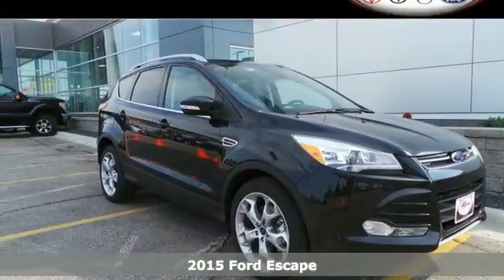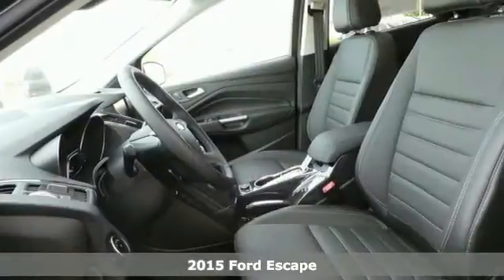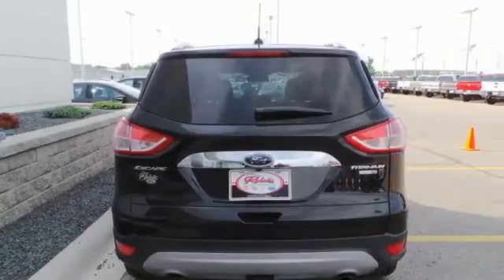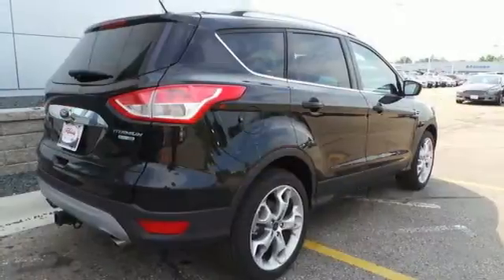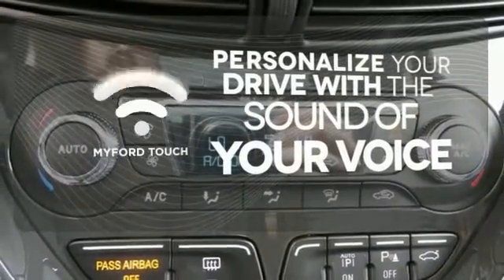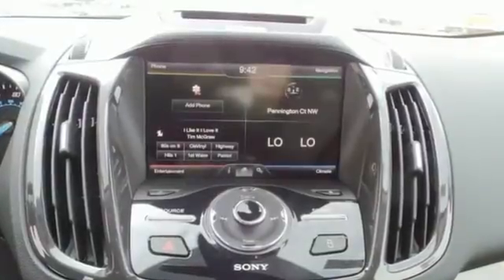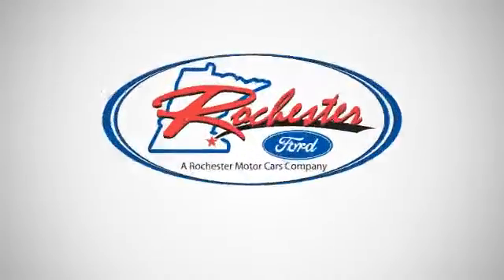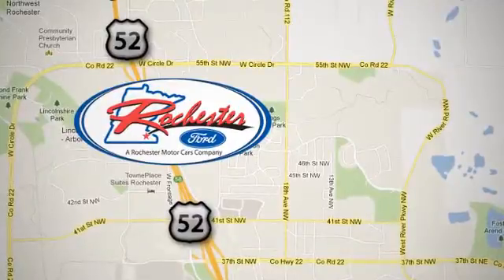2015 Ford Escape Rochester MN Winona, MN F159224 - SOLD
Year: 2015
Make: Ford
Model: Escape
Trim: Titanium
Engine: EcoBoost 2.0L I4 GTDi DOHC Turbocharged VCT
Transmission: 6-Speed Automatic
Color: Black
Interior: Black
Stock #: F159224
VIN: 1FMCU9J9XFUC26112
 Price does not include tax, title, and license. Residency Restirctions Apply. Discounts are: $1,500 - RETAIL Customer Cash. Exp. 07/06, $250 - Ford Credit Retail Bonus Customer Cash. Exp. 07/06, $250 - Special BONUS Cash. Exp. 07/06, $250 - Special RETAIL Customer Cash. Exp. 07/06

Address:
4900 Hwy 52 North